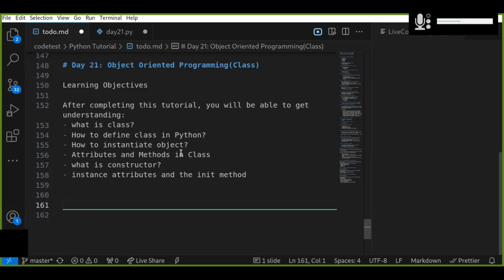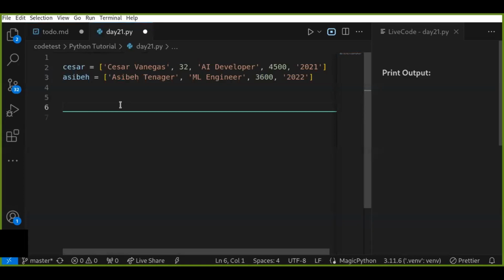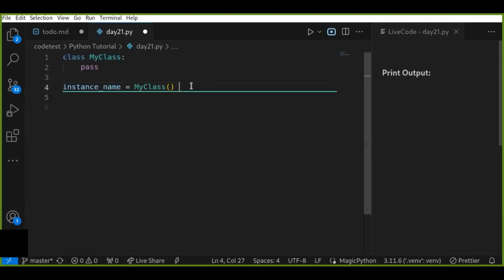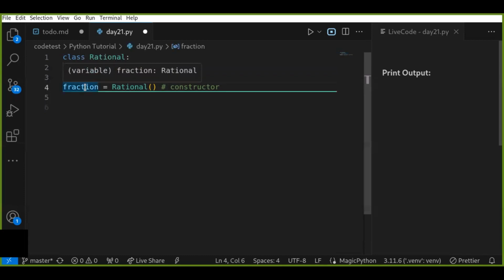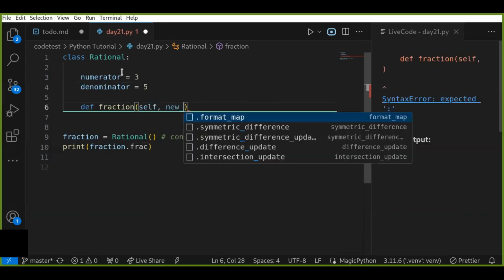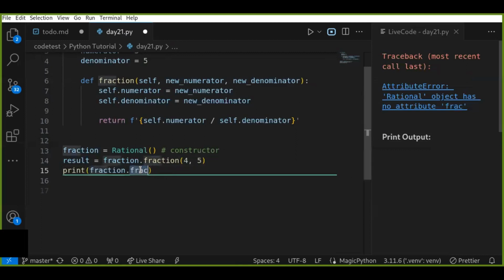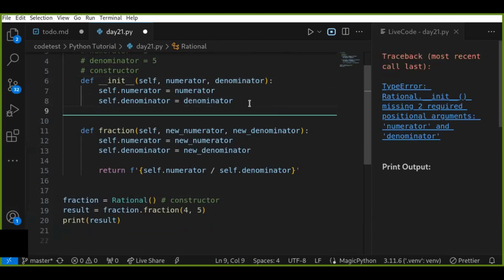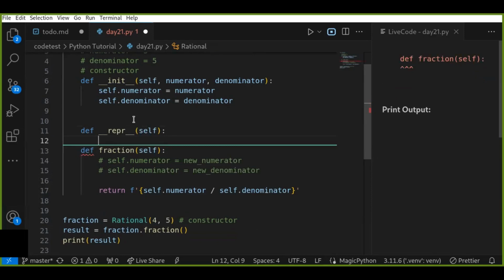Object Oriented Programming for Beginners - Classes in Python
Welcome everyone to day 21 of the Python for Beginners tutorial. In this episode, you will learn an introduction to object-oriented programming in Python.
You will get to understand:
-  the concept of object-oriented programming and Objects
-  how to define classes
- how to create and instantiate objects in Python?

                         COME AGAIN!